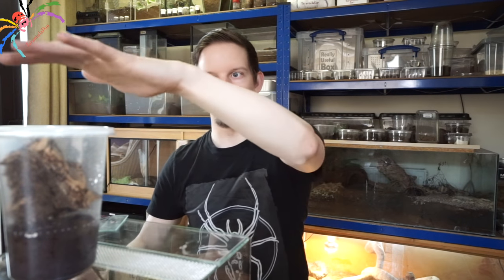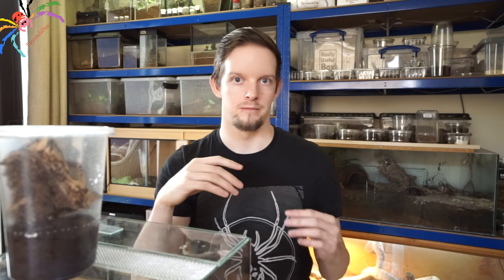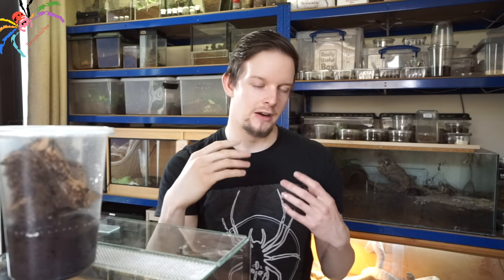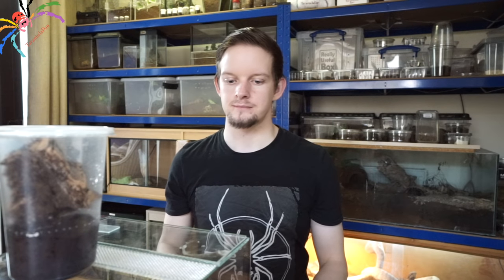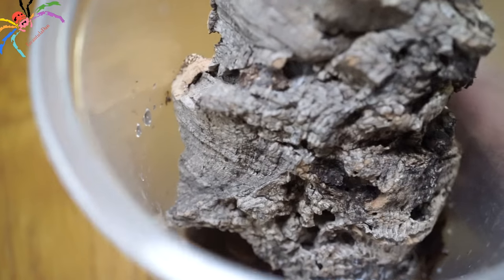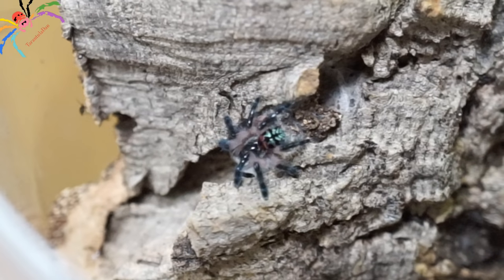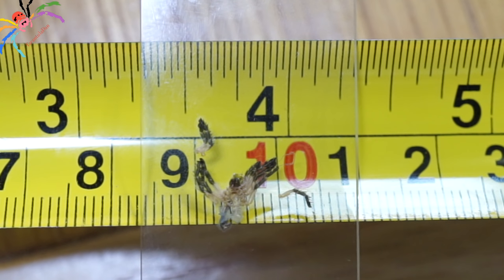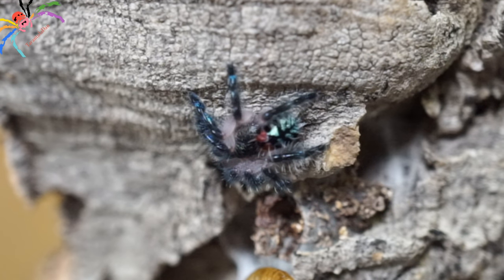My T.seladonia - I need another!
TarantulaDan
Stourbridge
DY89GR

My XBONE and Nintendo Switch - TarantulaDan